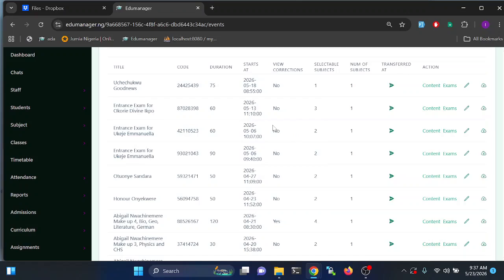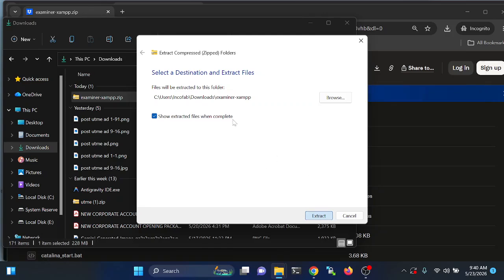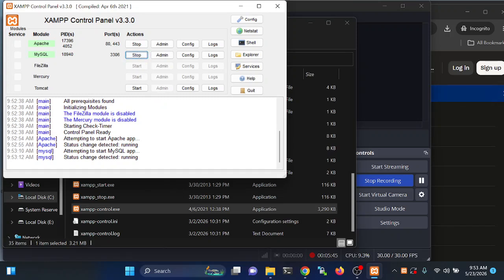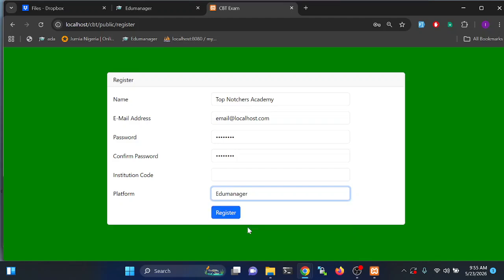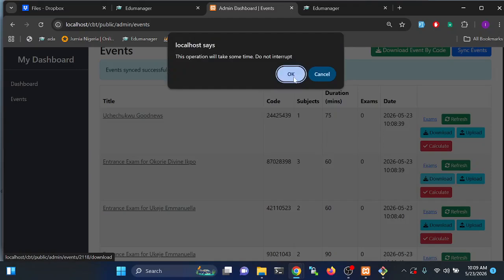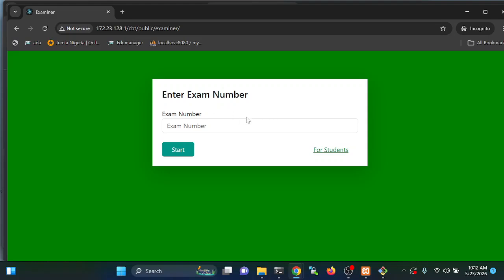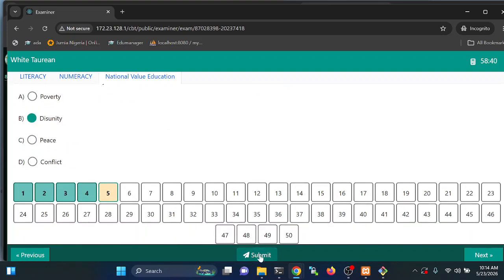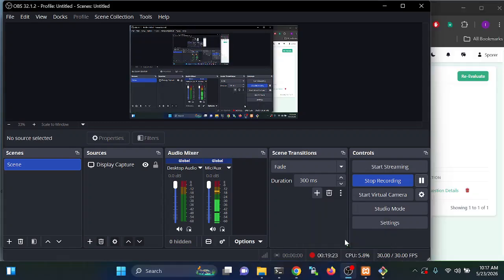Offline CBT Setup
Edumanager CBT exams can be taken offline without the need for internet (after initial setup). This video shows exactly how to set it up